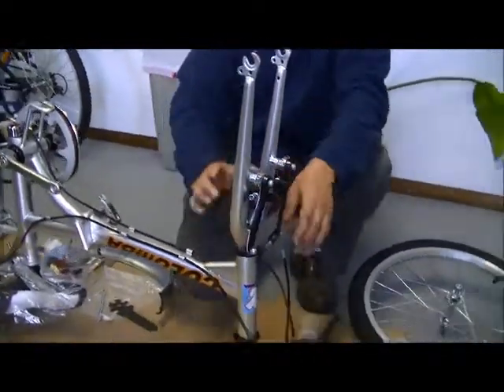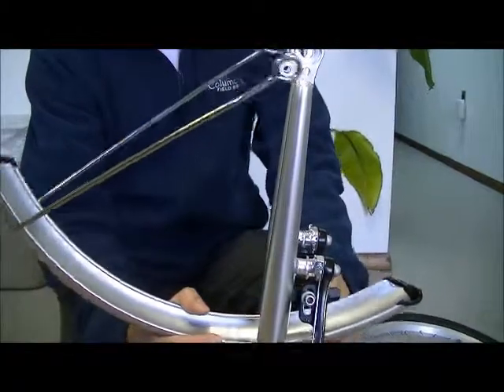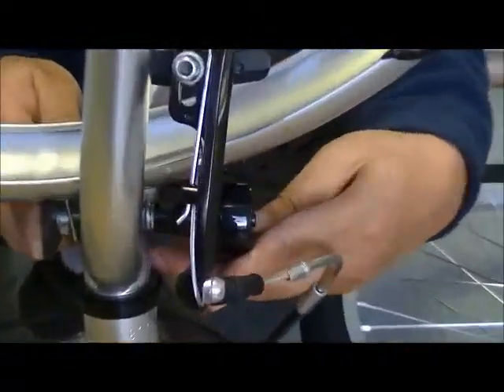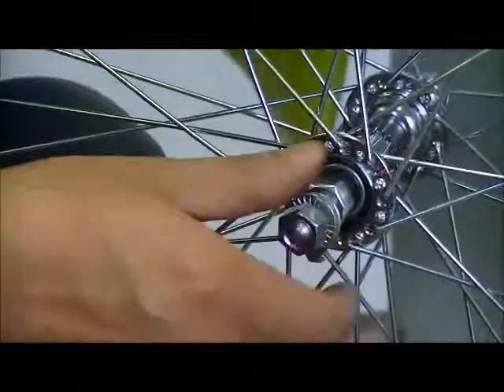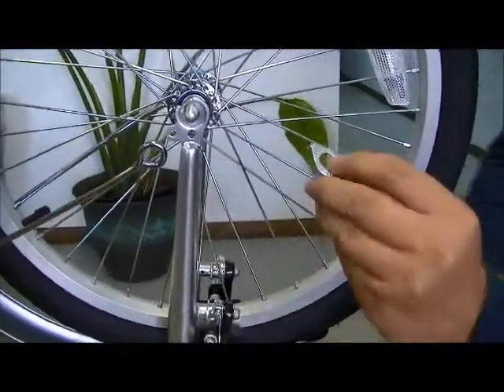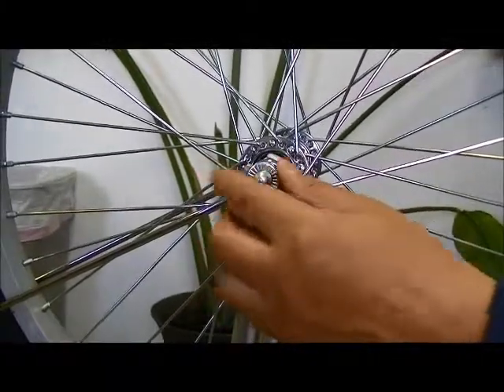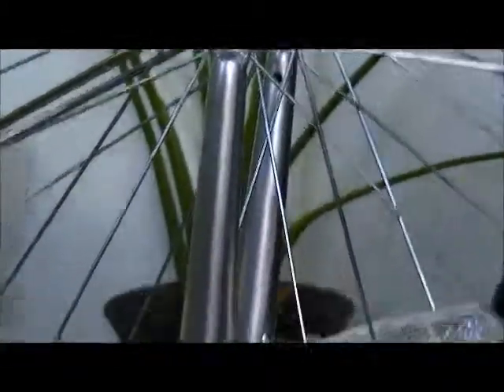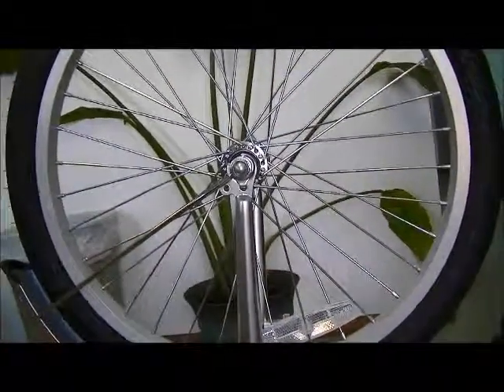Install Fender and Wheel of Columba LW20S Folding Bike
This video introduce installing front fender and wheel of Columba LW20S or R20A folding bike.
The needed tool are two 10 mm wrenches.
It takes about seven to 15 minutes to accomplish to task.